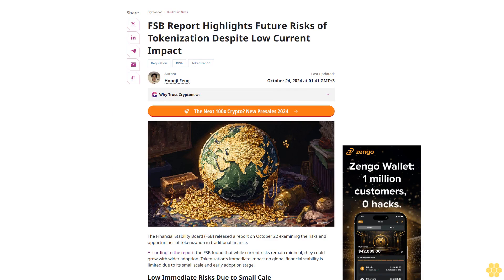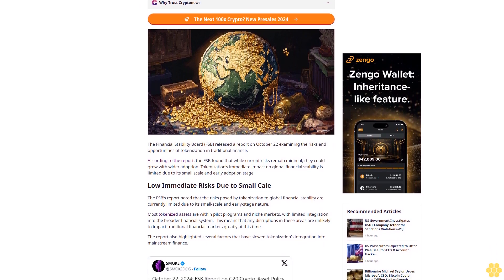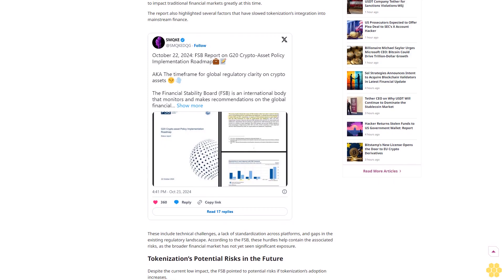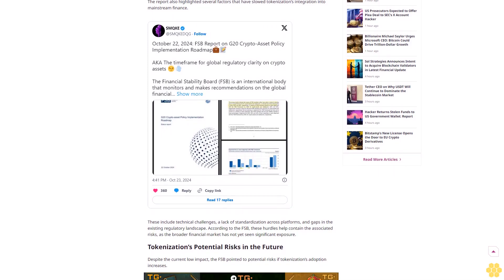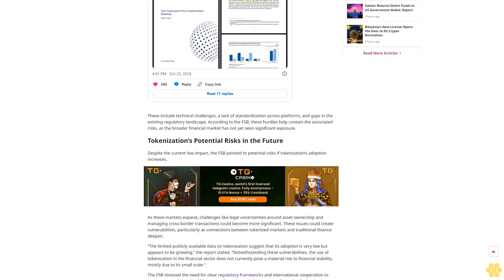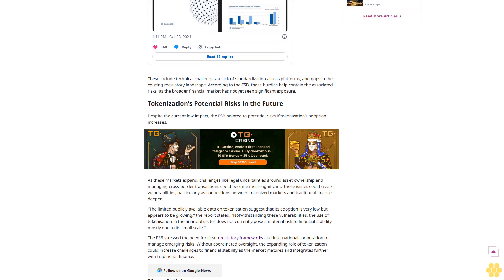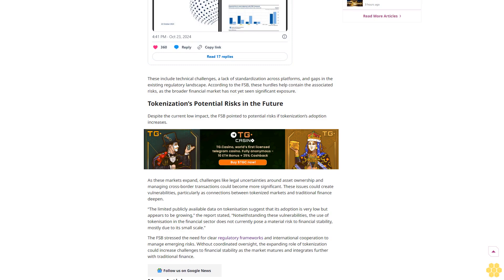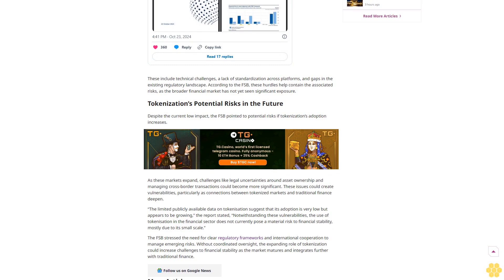FSB Report Highlights Future Risks of Tokenization Despite Low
Regulation

RWA

Tokenization

Author

Hongji Feng

Author

Hongji Feng

About Author

Hongji is a crypto and tech reporter. He graduated from Northwestern University's Medill School of Journalism with a Bachelor's and a Master's. He has previously interned at HTX (Huobi Global),...

Author Profile

Copied

The Financial Stability Board (FSB) released a report on October 22 examining the risks and opportunities of tokenization in traditional finance.

According to the report, the FSB found that while current risks remain minimal, they could grow with wider adoption. Tokenization’s immediate impact on global financial stability is limited due to its small scale and early adoption stage.

Low Immediate Risks Due to Small Cale.

The FSB’s report...